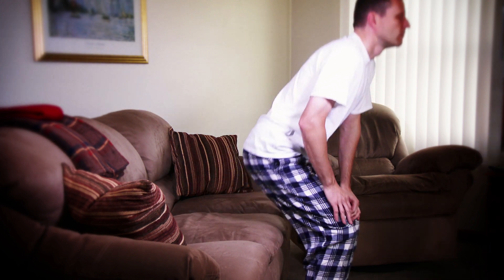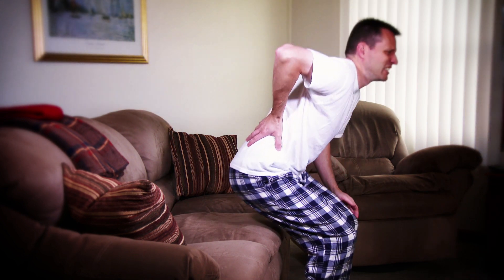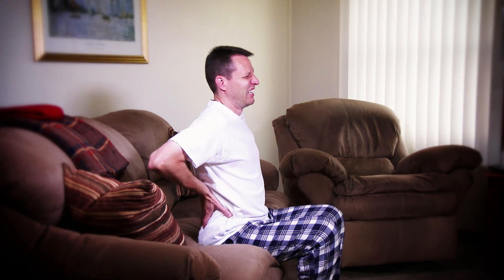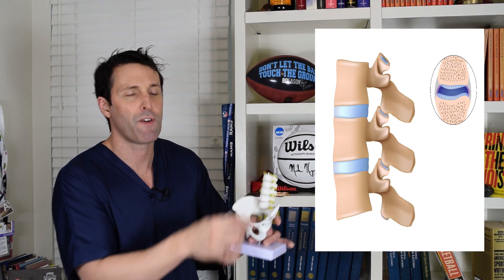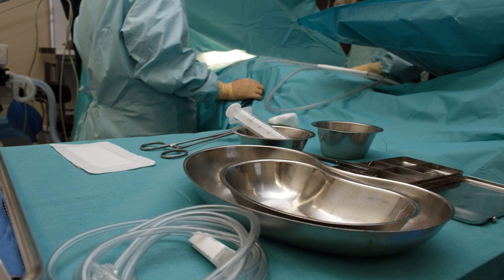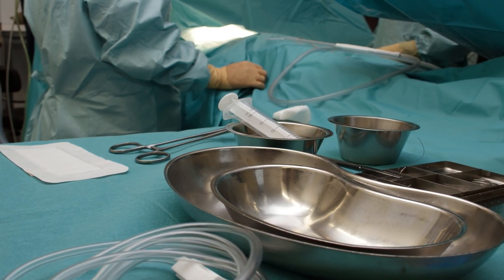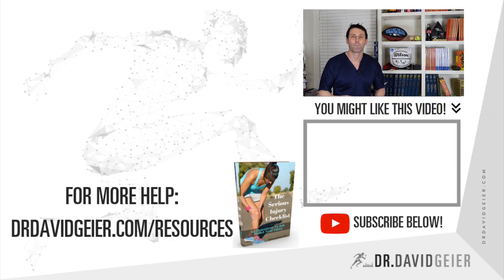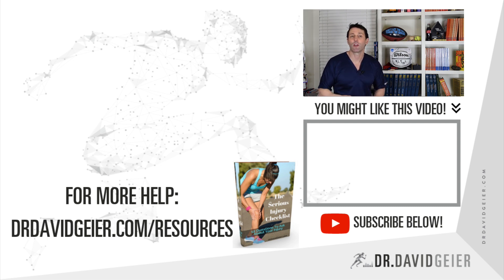Lumbar herniated disc: What is this back injury, and how can you get better?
A lumbar herniated disc, or a herniated disc in your lower back, is a condition in which the material within one of the discs in the lumbar spine (the nucleus pulposis) partially extrudes out of the outer layer of the disc (the annulus fibrosis).

Click the link above for more information about a herniated disc in your back and other resources for your sports or exercise injury.

This extrusion of disc material can place pressure on nearby nerve roots. The athlete might experience back pain from the tear in the annulus of the disc. The athlete might have pain, numbness, tingling, or weakness into the leg, foot, or toes from pressure on the nerve root.

TREATMENT OPTIONS FOR A LUMBAR HERNIATED DISC
Nonsurgical treatments can include anti-inflammatory medications, steroid dose packs, physical therapy, and epidural steroid injections. Surgery to remove the disc and relieve pressure on the nerve can sometimes be necessary if nonoperative treatments fail or neurologic deficits worsen.